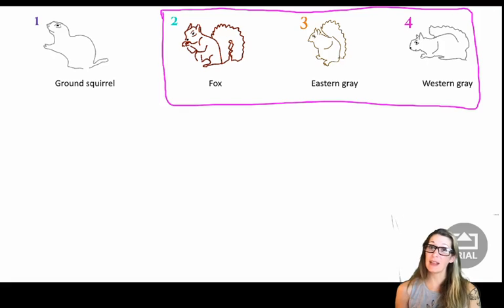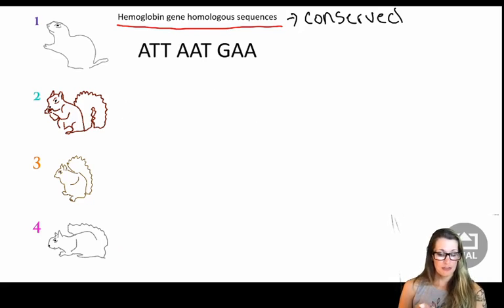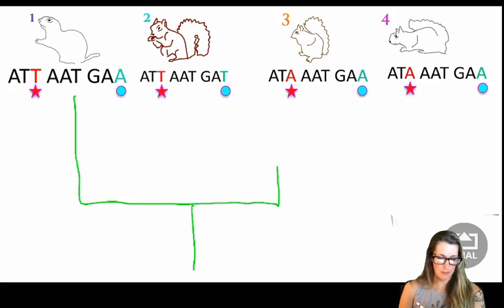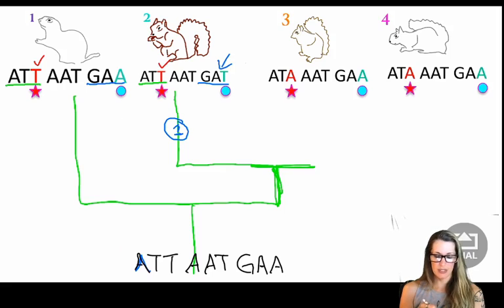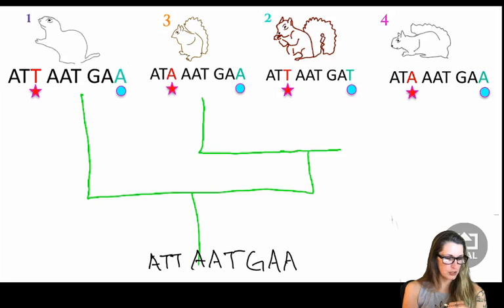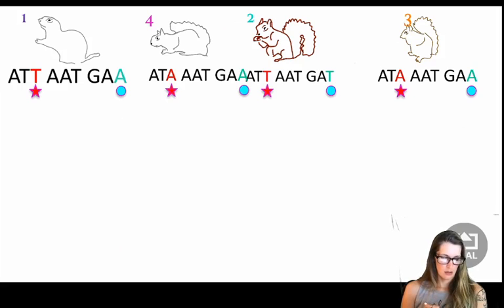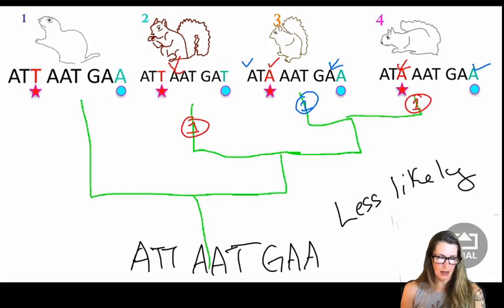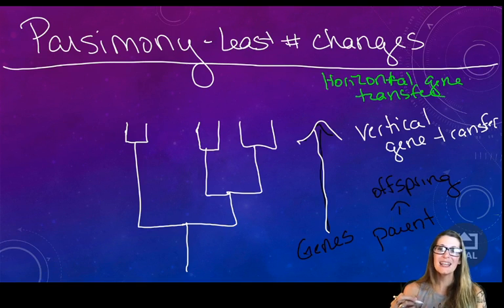11 tree of lifeIII